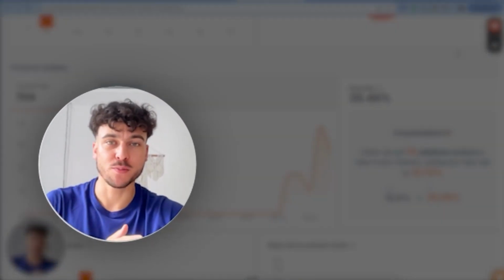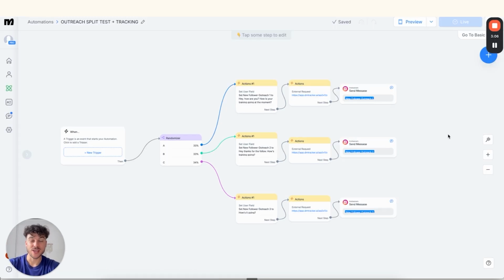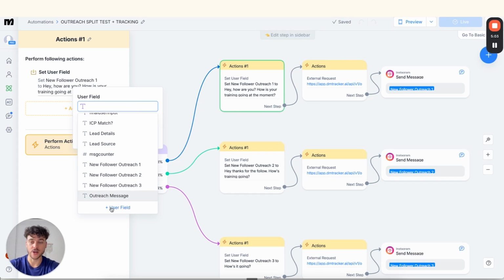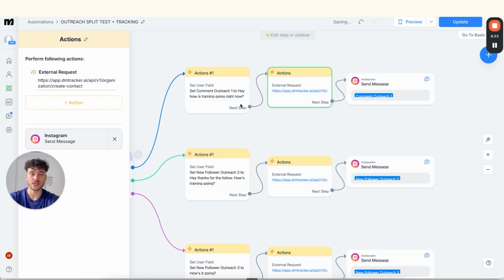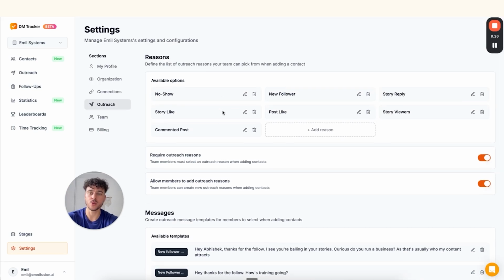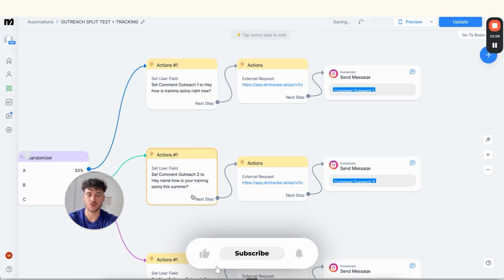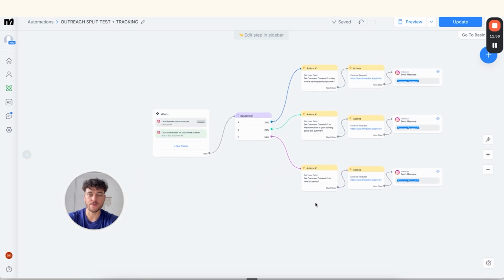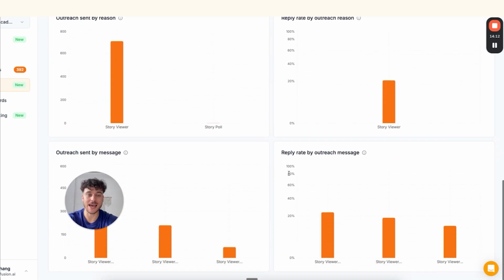Automate Instagram DMs & Track Reply Rates in ManyChat (Full Setup)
In this video, I will show you how to set up instagram dm automation to properly split test your messages, track replies, and scale your sales outreach with ManyChat's Follow to DM feature & more.

If you want to have a chat to see if you qualify to work with us